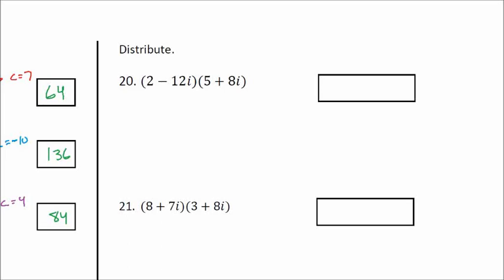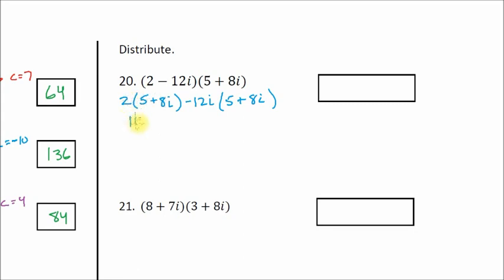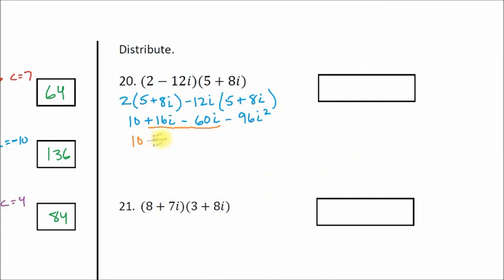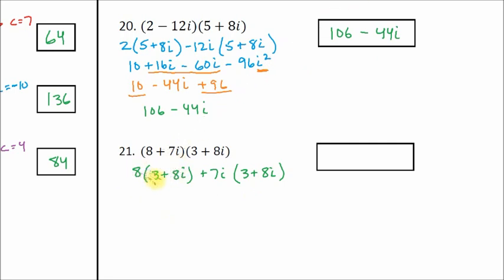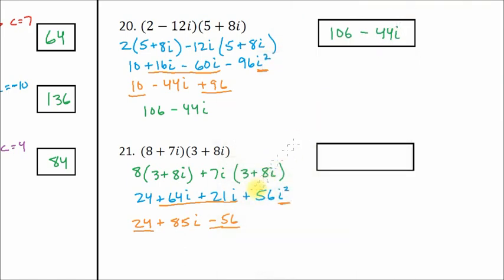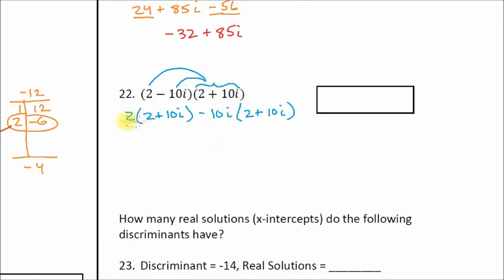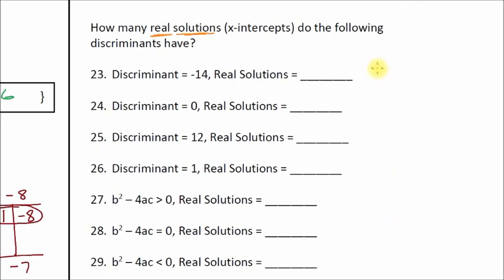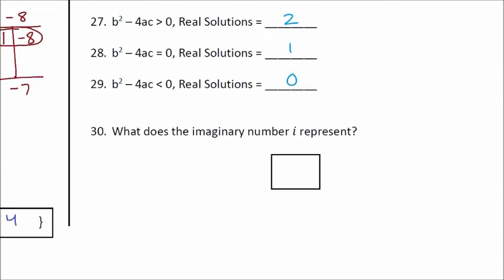Quadratic Equations Review 20 to 30